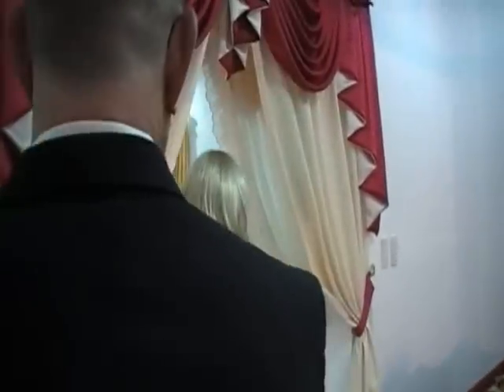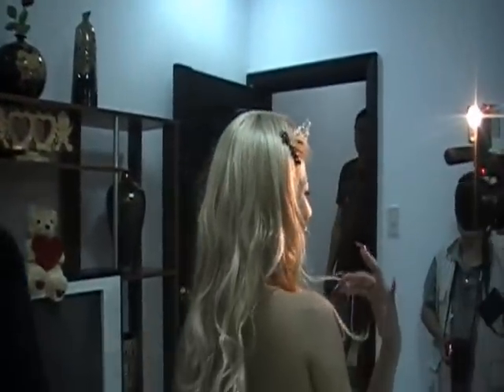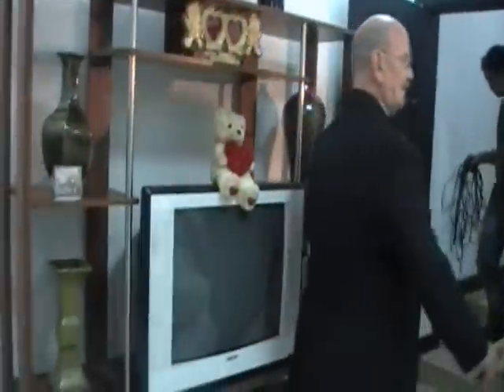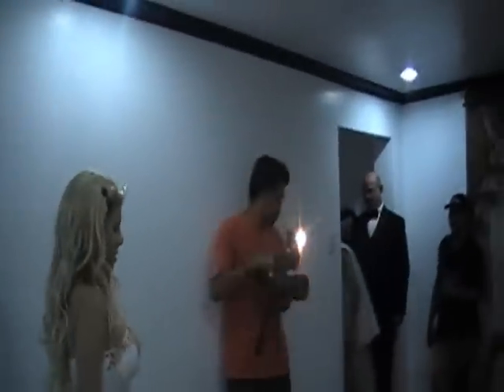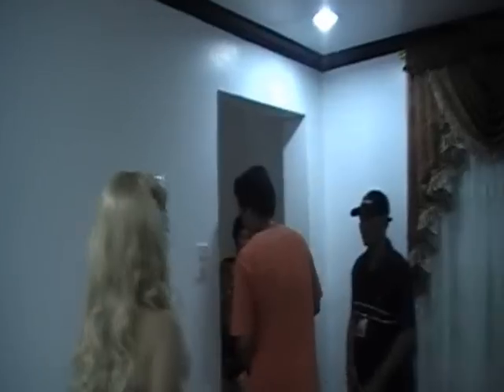DON AND MYSTICA'S ENGAGEMENT PARTY PART 9 - THE MANSION TOUR WITH SNN TV CREW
DON AND MYSTICA'S ENGAGEMENT PARTY PART 9 - THE MANSION TOUR WITH SNN TV CREW, ABS-CBN CH 2